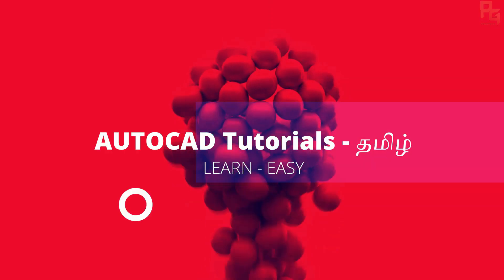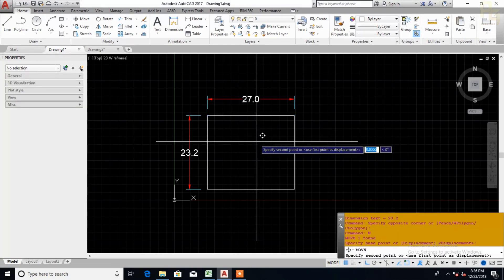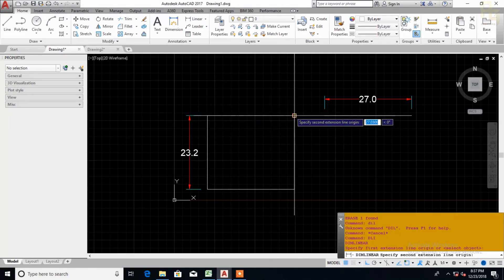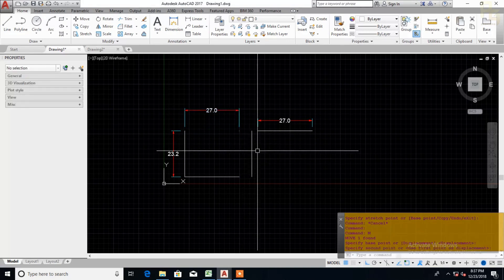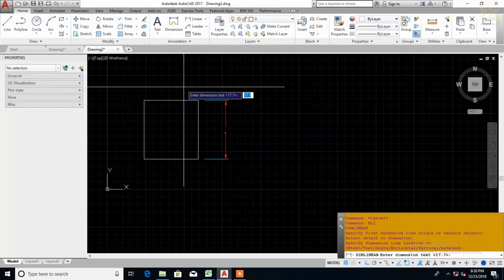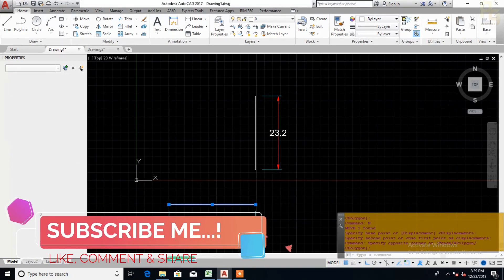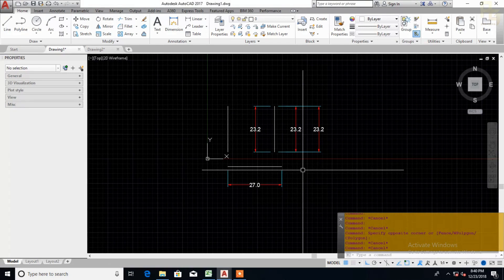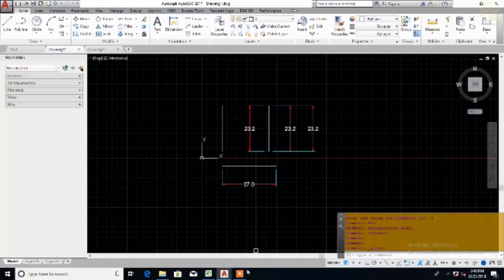AutoCAD Tutorial - Fix Dimension Move with Object and Exploded Automatically Problem | PG Tutorials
Hello Everyone, in this tutorial video give solution to the Fix Dimension Move and Dimension Explode Automatically in Autocad in தமிழ். Hope this will help to everyone and Hope you all Like this.

If You Have any Doubts Comment Here I'll Reply As Soon As Possible.

My intention when doing this video is not to steal nobody's work but share and compile the best ones.